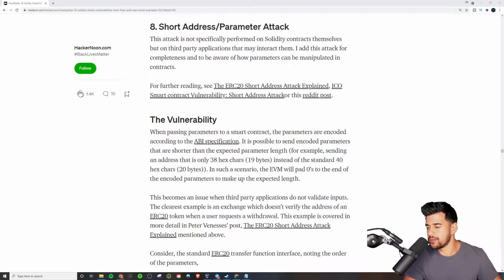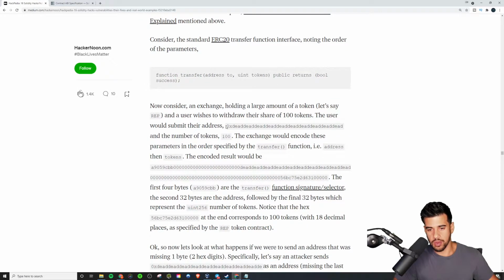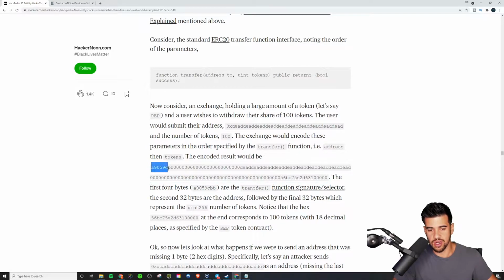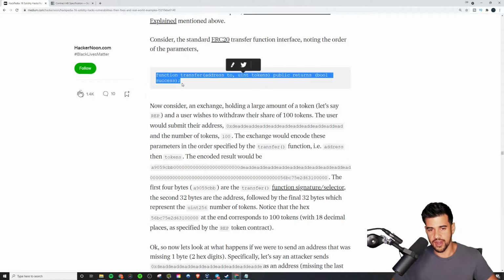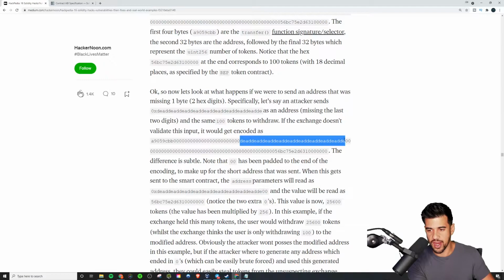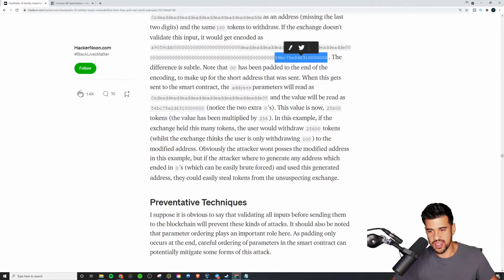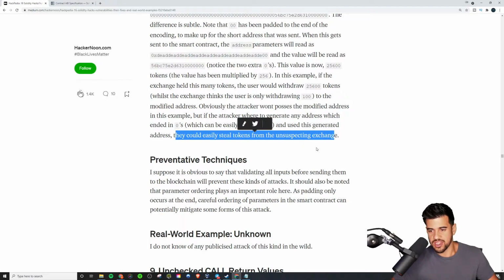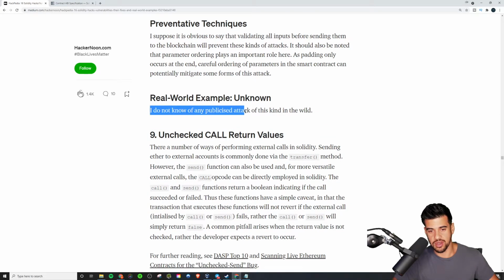Short Address Parameter Vulnerability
In this video I cover the short address parameter vulnerability.